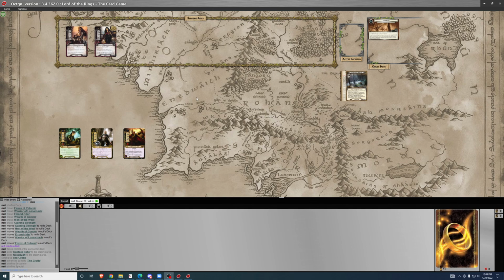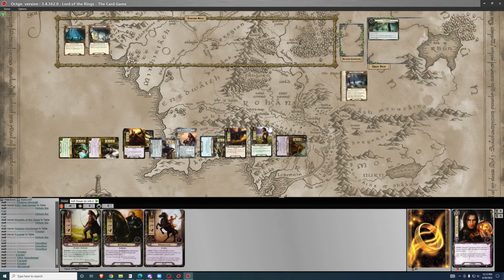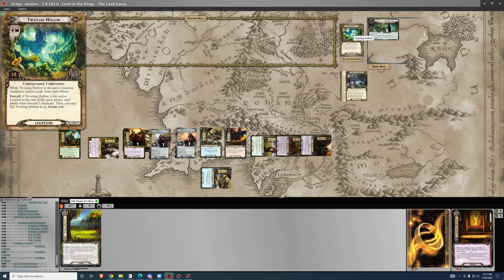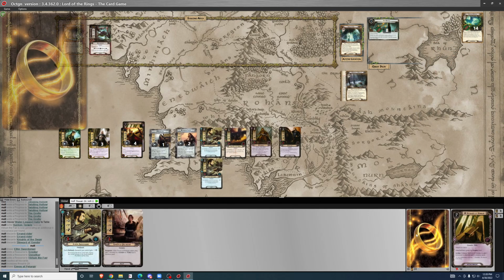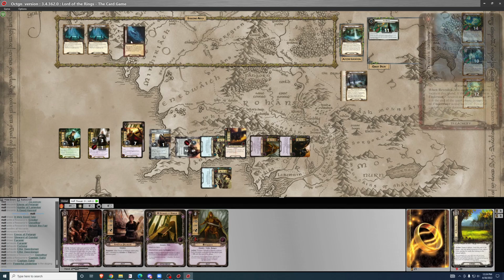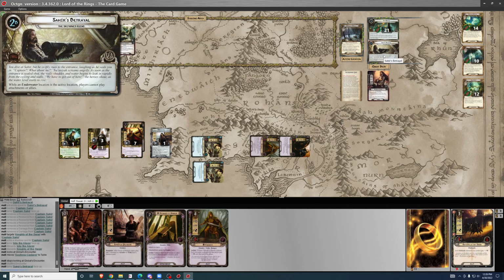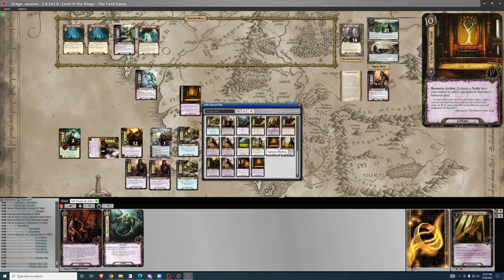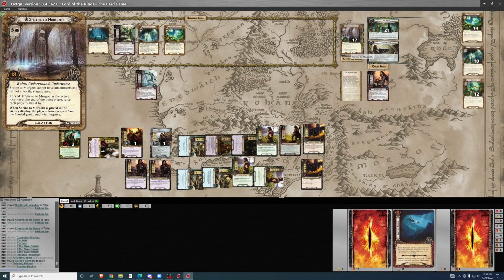The Drowned Ruins Game LOTR LCG Progression Series Solo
Playthrough of The Drowned Ruins quest, played progression style solo.

Deck Used
Heroes (3)
Denethor (Flight of the Stormcaller)
Erestor (The Treachery of Rhudaur)
Hirluin the Fair (The Steward's Fear)

Allies (27)
3x  Anfalas Herdsman (The Steward's Fear)
3x  Envoy of Pelargir (Heirs of Númenor)
3x  Errand-rider (Heirs of Númenor)
3x  Ethir Swordsman (The Steward's Fear)
3x  Faramir (Core Set)
3x  Forlong (The Drúadan Forest)
3x  Hunter of Lamedon (Heirs of Númenor)
3x  Knights of the Swan (The Steward's Fear)
3x  Warrior of Lossarnach (The Steward's Fear)

Attachments (3)
3x  Steward of Gondor (Core Set)

Events (21)
3x  A Good Harvest (The Steward's Fear)
3x  A Very Good Tale (Over Hill and Under Hill)
3x  Captain's Wisdom (The Thing in the Depths)
3x  Gaining Strength (The Steward's Fear)
3x  Heed the Dream (Flight of the Stormcaller)
3x  Men of the West (Assault on Osgiliath)
3x  Wealth of Gondor (Heirs of Númenor)